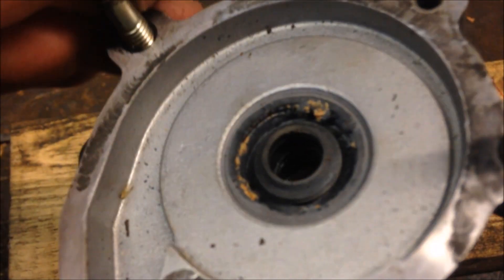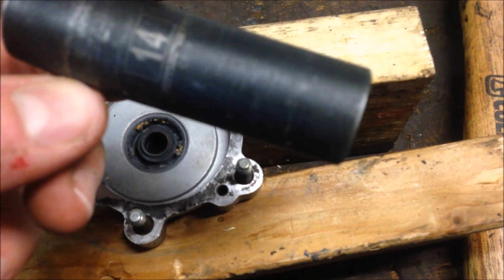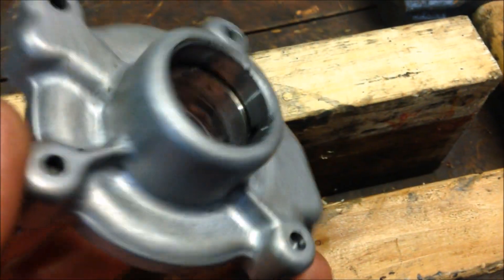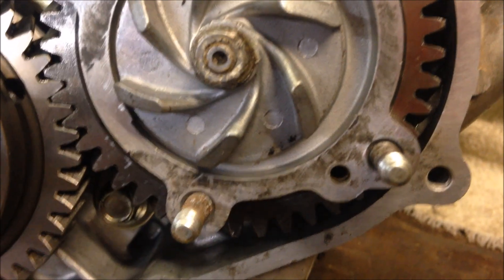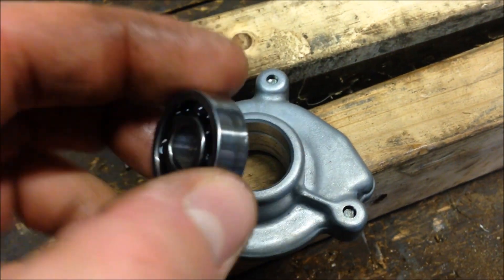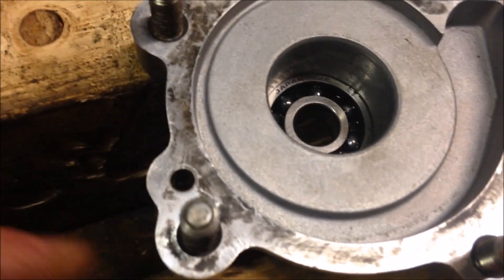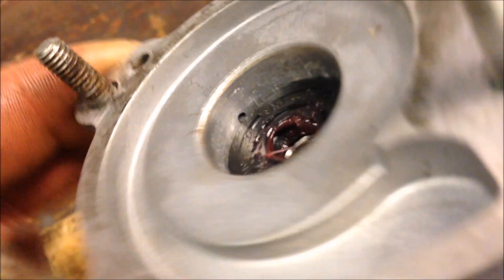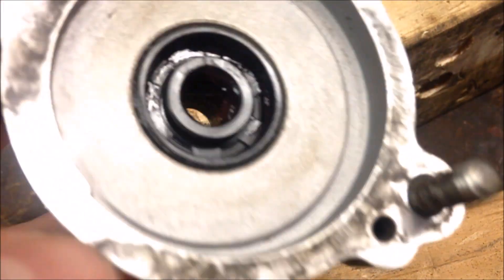Step 6: How to Install Water Pump Bearing Seal and Oil Seal 1991-1997 Polaris 400L 350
This is a quick video removing and installing water pump bearing and seals. Key is to keep the weep hole open in case of seal failure.

Polaris ATV 1991 TRAIL BOSS 350L 4X4 - W918139 Water Pump Assembly 350 4X4 Update

Polaris ATV 1990 TRAIL BOSS 350L 4X4 - W908139 WATER PUMP ASSEMBLY

Polaris ATV 1992 EURO TRAIL BOSS 4X4 - S928139 Water Pump Assembly 350 4X4 / W928139

Polaris ATV 1992 TRAIL BOSS 350L 2X4 - W927539 Water Pump Assembly 350 2X4

Polaris ATV 1992 TRAIL BOSS 350L 4X4 - W928139 Water Pump Assembly 350 4X4

Polaris ATV 1990 TRAIL BOSS 350L 2X4 - W907539 WATER PUMP ASSEMBLY

Polaris ATV 1991 TRAIL BOSS 350L 2X4 - W917539 Water Pump Assembly 350 2X4 Update

Polaris ATV 1993 350L 2X4 - W937539 Water Pump 2X4 350L

Polaris ATV 1993 EURO 350L 6X6 - S938739 Water Pump 6X6 350L W938739

Polaris ATV 1993 350L 6X6 - W938739 Water Pump 6X6 350L

Polaris ATV 1993 EURO 350L 6X6 - S938739 Water Pump 6X6 350L

Polaris ATV 1993 350L 4X4 - W938139 Water Pump 4X4 350L

Polaris ATV 1993 EURO 350L 4X4 - S938139 Water Pump 4X4 350L

Polaris ATV 1993 SPORTSMAN 4X4 - W938039 Water Pump Sportsman 4X4

Polaris ATV 1994 NORWEGIAN 400L 4X4 - N948140 Water Pump Swedish 4X4 400L S948140

Polaris ATV 1993 EURO 350L 4X4 - S938139 Water Pump 4X4 350L W938139

Polaris ATV 1994 NORWEGIAN 400L 6X6 - N948740 Water Pump 6X6 400L, Swedish S948740 & Norwegian

Polaris ATV 1994 SWEDISH 400L 6X6 - S948740 Water Pump 6X6 400L, Swedish & Norwegian N948740

Polaris ATV 1994 400L 2X4 - W947540 Water Pump 2X4 400L

Polaris ATV 1994 400L 4X4 - W948140 Water Pump 4X4 400L

Polaris ATV 1994 SPORT 400L - W948540 Water Pump Sport 400L

Polaris ATV 1994 SPORTSMAN 4X4 - W948039 Water Pump Sportsman 4X4 W948040

Polaris ATV 1994 400L 6X6 - W948740 Water Pump 6X6 400L

Polaris ATV 1994 SWEDISH 400L 4X4 - S948140 Water Pump Swedish 4X4 400L

Polaris ATV 1994 W948040 - W948040 Water Pump Sportsman 4X4

Polaris ATV 1995 400L 2X4 - W957540 Water Pump 2X4 400L

Polaris ATV 1995 BIG BOSS 6X6 400L - W958740 Water Pump 6X6 400L U.S. , Swedish S958740 & Norwegian N958740

Polaris ATV 1995 SPORT 400L - W958540 Water Pump Sport 400L

Polaris ATV 1996 400L 6X6 - W968740 Water Pump 6X6 400L & 6X6 400L Norwegian N968740

Polaris ATV 1996 NORWEGIAN 400L 6X6 - N968740 Water Pump 6X6 400L W968740 & 6X6 400L Norwegian

Polaris ATV 1995 XPLORER - W959140 Water Pump Xplorer 4X4

Polaris ATV 1995 SPORTSMAN 4X4 - W958040 Water Pump Sportsman 4X4

Polaris ATV 1995 SCRAMBLER 4X4 - W957840 Water Pump Scrambler

Polaris ATV 1996 SCRAMBLER - W967840 Water Pump Scrambler W957840

Polaris ATV 1996 TRAIL BLAZER ES - W967827 Water Pump W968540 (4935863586D013)

Polaris ATV 1996 SPORT 400L - W968540 Water Pump (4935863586D013)

Polaris ATV 1996 SPORTSMAN 4X4 - W968040 Water Pump Sportsman 4X4

Polaris ATV 1996 XPLORER 400L - W969140 Water Pump Xplorer 400L

Polaris ATV 1996 XPRESS 400 - W969540 Water Pump Xpress 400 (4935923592D014)

Polaris ATV 1997 SCRAMBER 400L - W97BC38C Water Pump Scrambler 400L

Polaris ATV 1996 XPRESS 300 - W969530 Water Pump Xpress 400 W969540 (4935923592D014)

Polaris ATV 1997 BIG BOSS 6X6 400L - W97AE38A Water Pump Big Boss 6X6 400L

Polaris ATV 1997 BIG BOSS 6X6 400L - N97AE38D Water Pump Big Boss 6X6 400L W97ae38a

Polaris ATV 1997 XPRESS 300 - W97CA28C Water Pump Xpress W97ca38c (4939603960E002)

Polaris ATV 1997 SPORT 400L - W97BA38C Water Pump Sport 400L (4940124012D012)

Polaris ATV 1997 XPLORER 400L - W97CC38C Water Pump Xplorer 400L

Polaris ATV 1997 SPORTSMAN 400L - W97AC38C Water Pump Sportsman 400L

Polaris ATV 1997 TRAIL BLAZER - W97BA25C Water Pump Sport 400L W97ba38c (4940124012D012)

Polaris ATV 1998 SCRAMBLER 400 - W98BC38C Water Pump

Polaris ATV 1997 XPRESS 400 - W97CA38C Water Pump Xpress (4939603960E002)